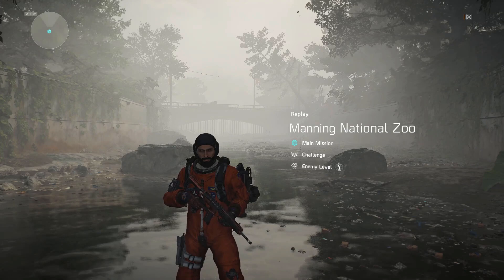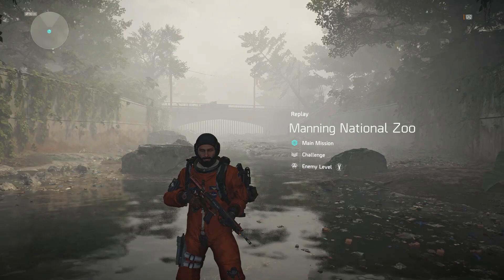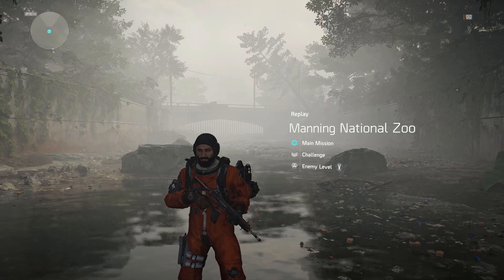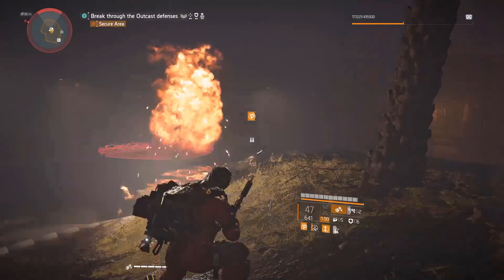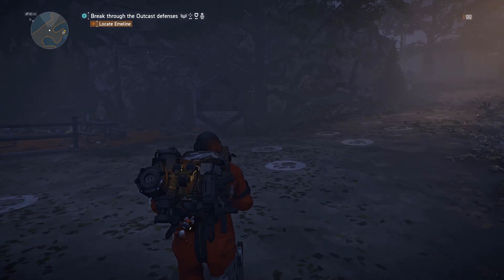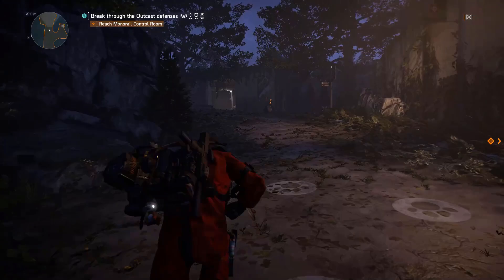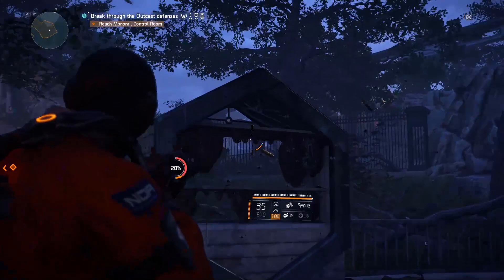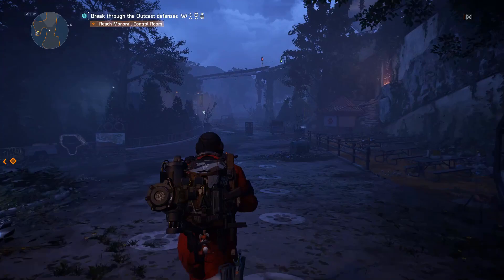The Division 2 | Manning Zoo Secret Boss | Guide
Nothing to special just wanted to show you guys exactly how to find him.